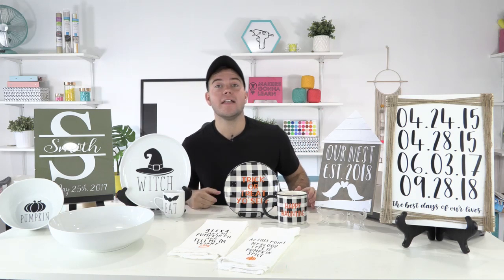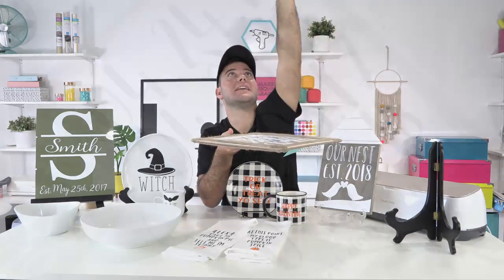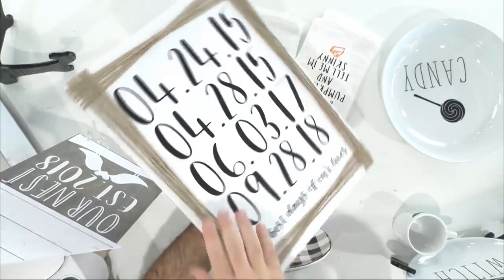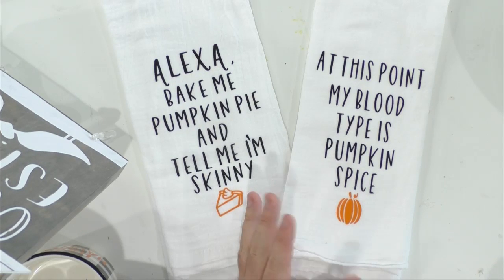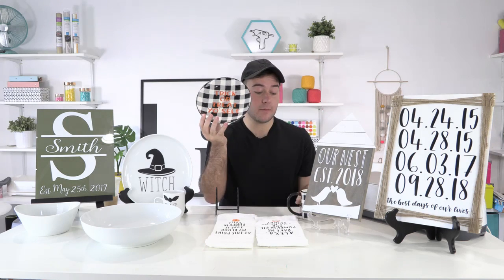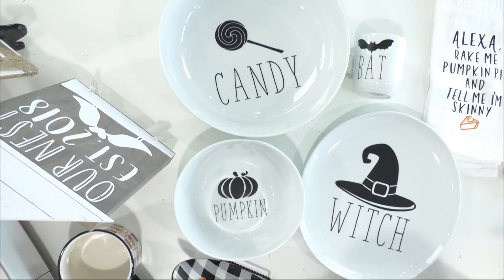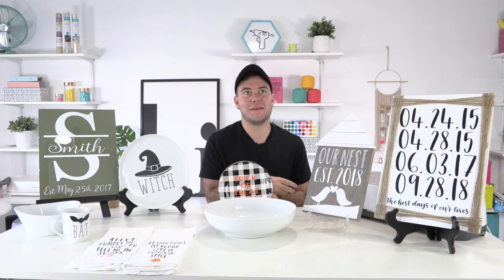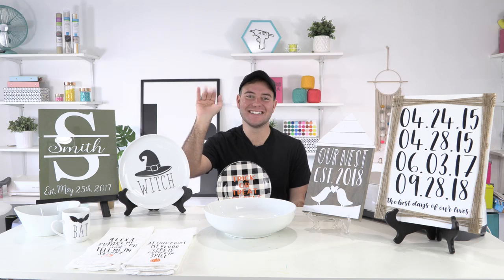PERSONALIZED CRICUT PROJECTS YOU'LL WANT TO MAKE TODAY!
🎨🎨🎨Get Your MAKER MATERIAL BOX TODAY! Order by the 10th of the month and get a box the same month:

🎨🎨🎨Save $80 and get a SUPPLY KIT TODAY for the Spring Summit